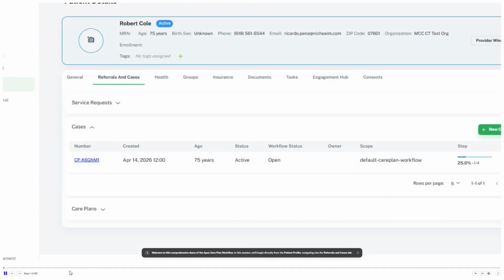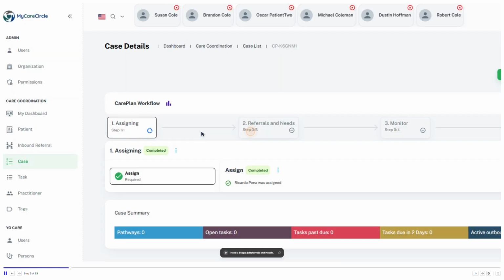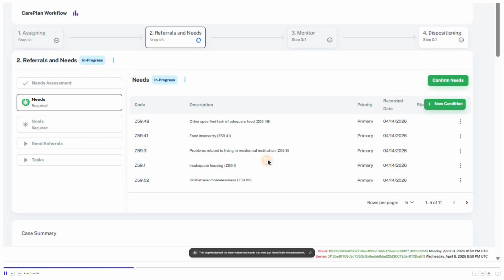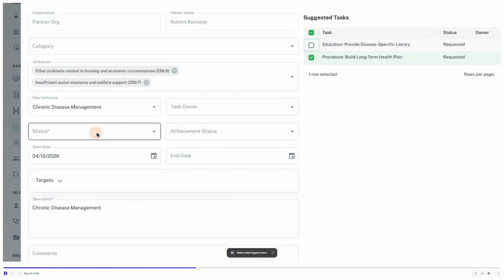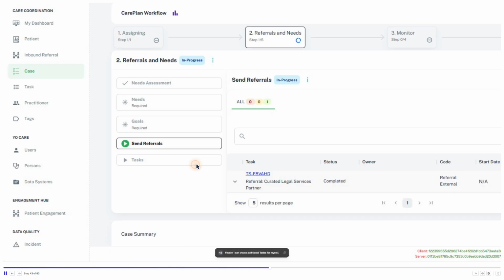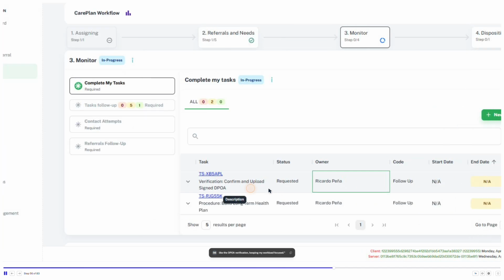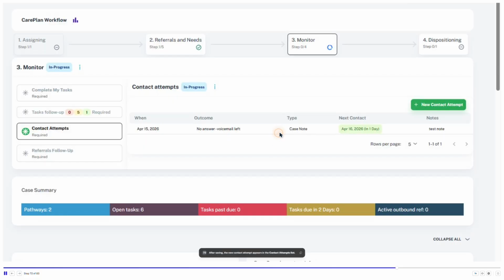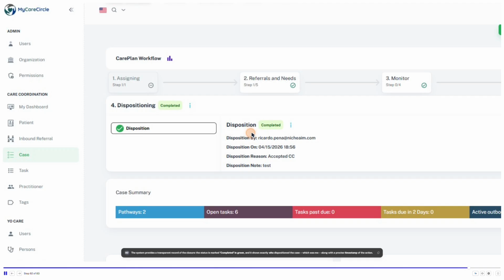C3 CarefFlow End to end